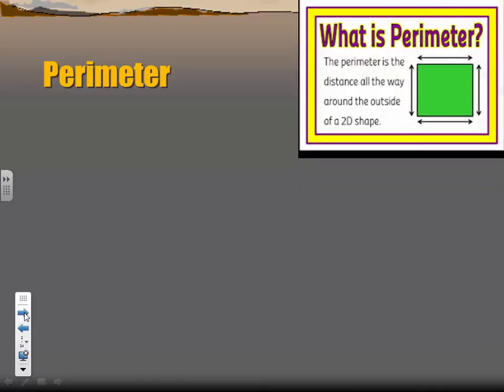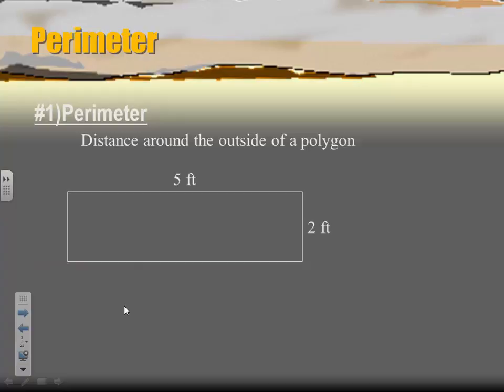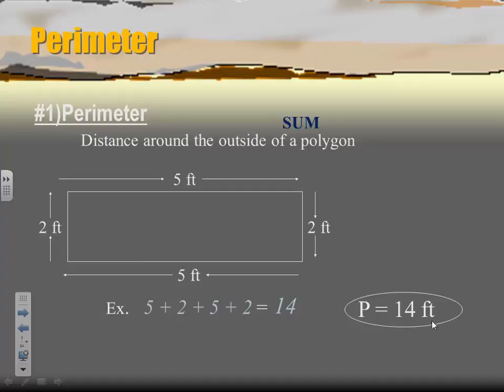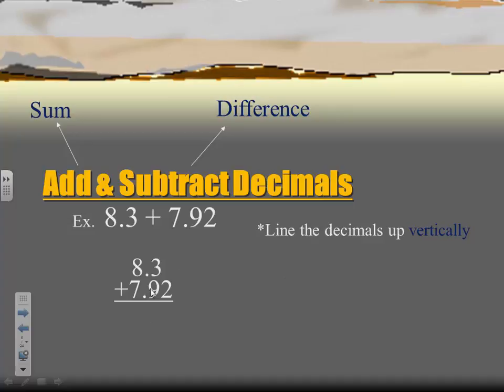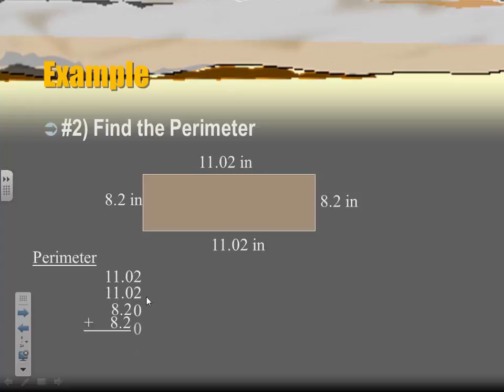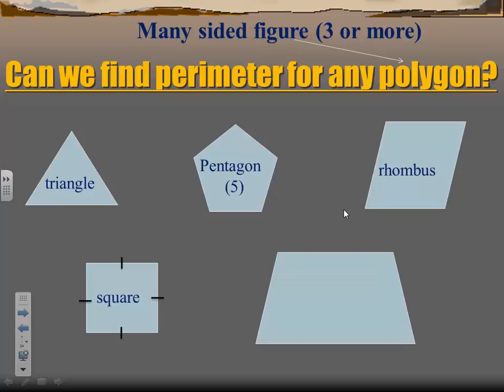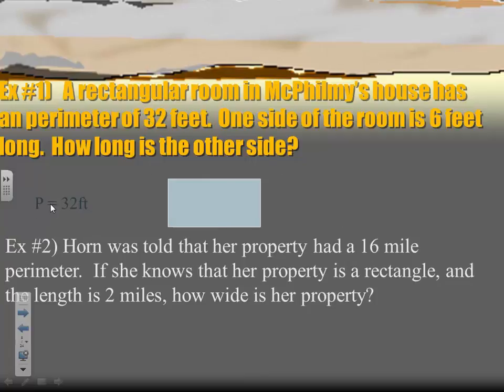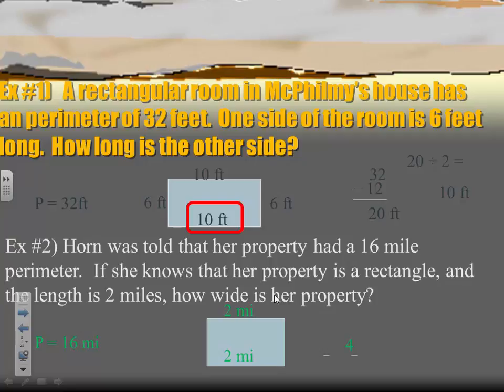Perimeter day 1